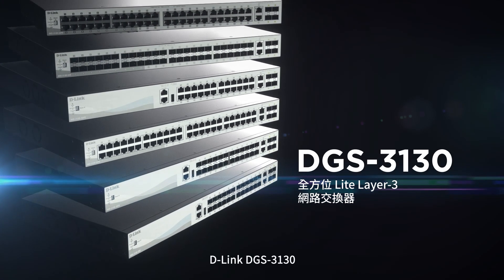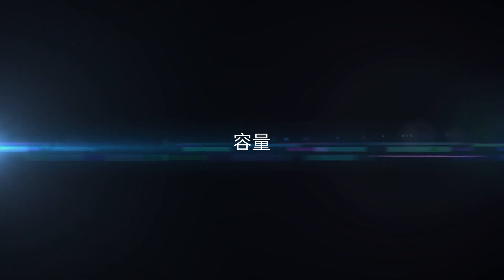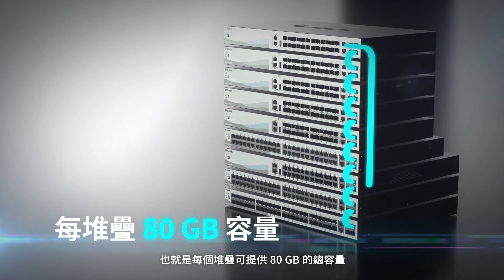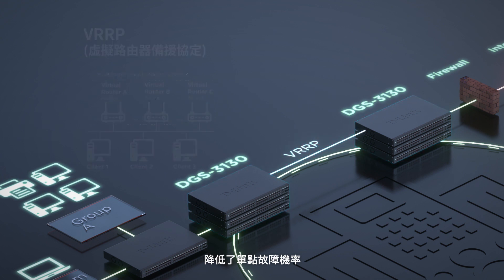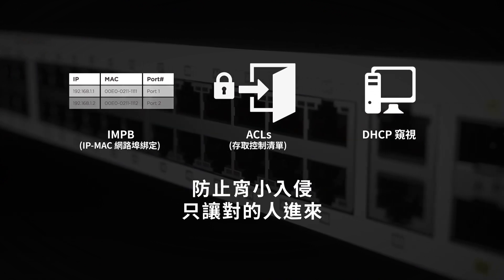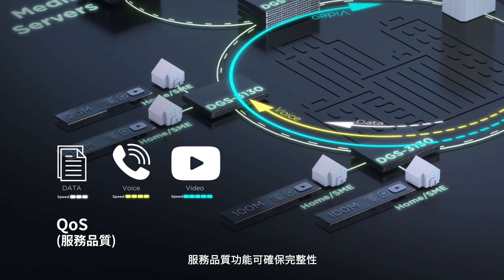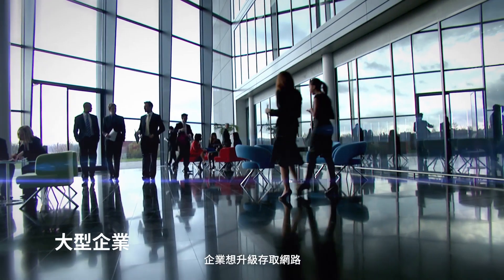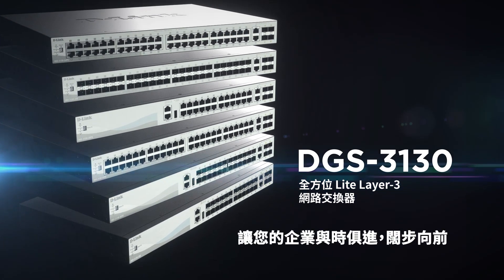《D-Link Switch》DGS-3130 全方位 Lite Layer-3 網管型交換器